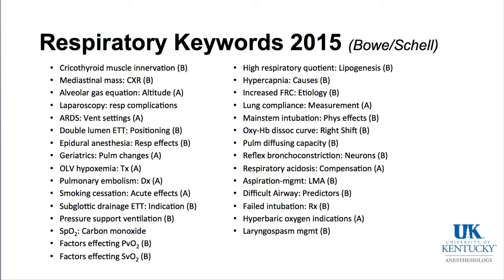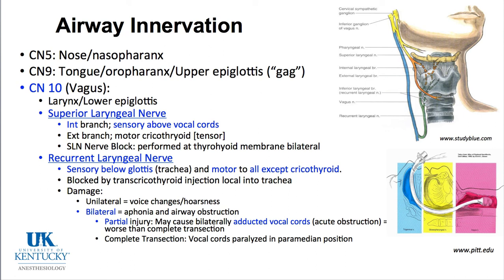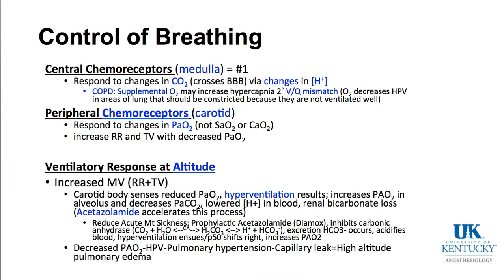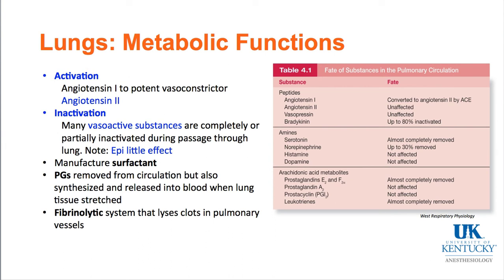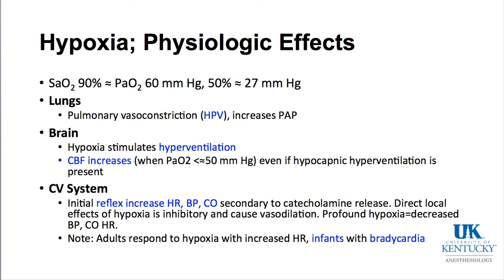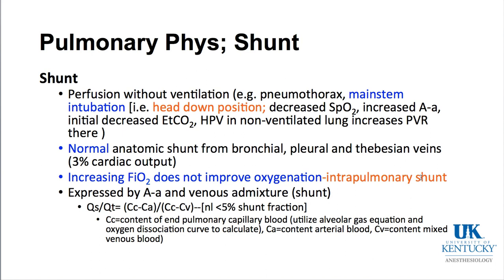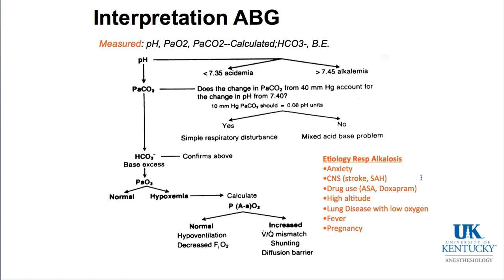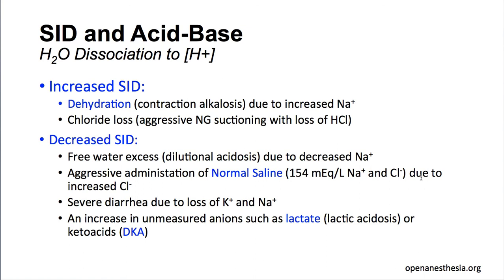20160111 OBC Respiratory - Keywords Review Part 1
OBC; Respiratory - Keywords Review Part 1